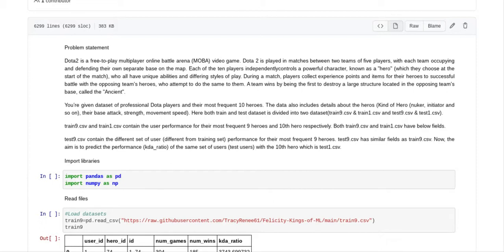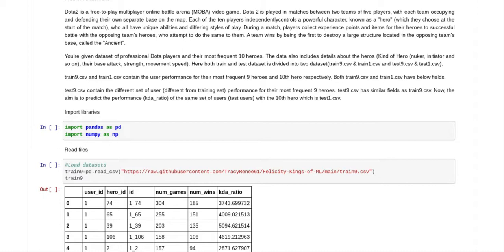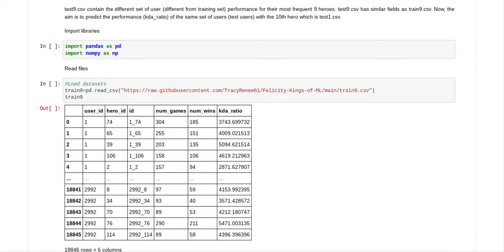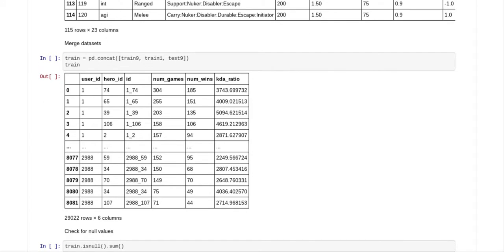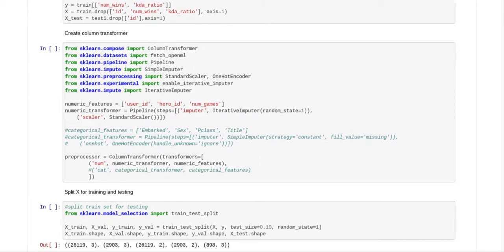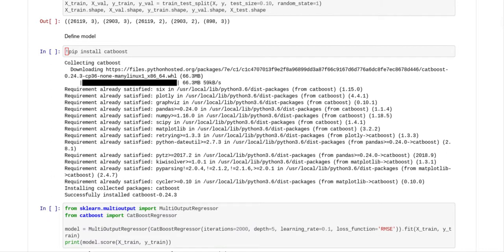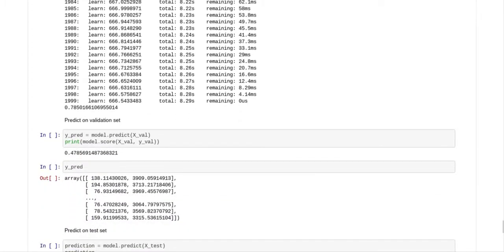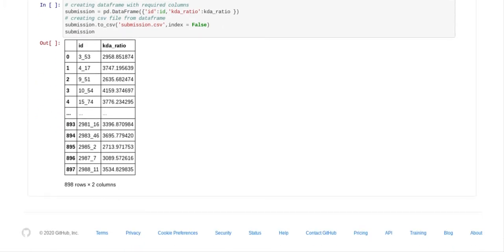How I solved Felicity Kings of ML competition question using MultiOutputRegressor